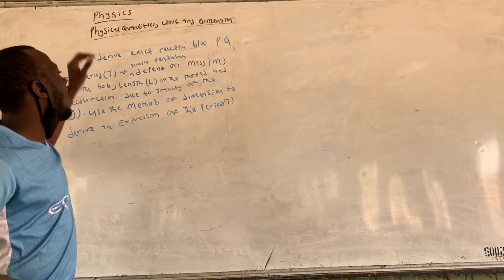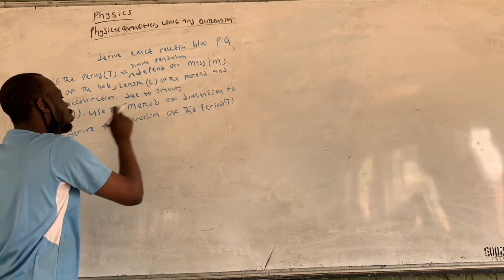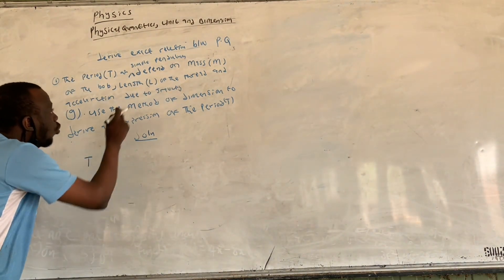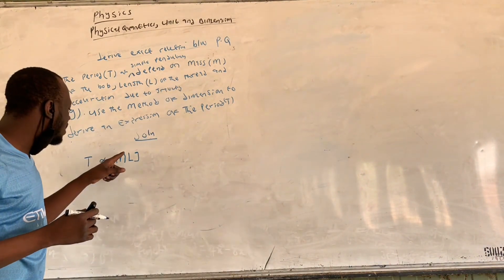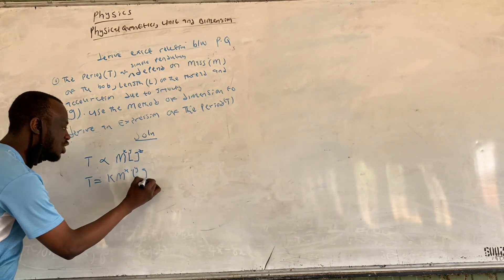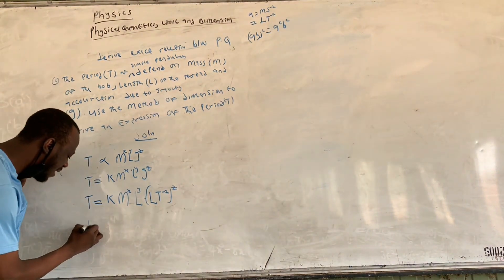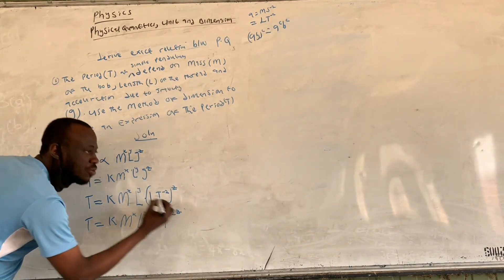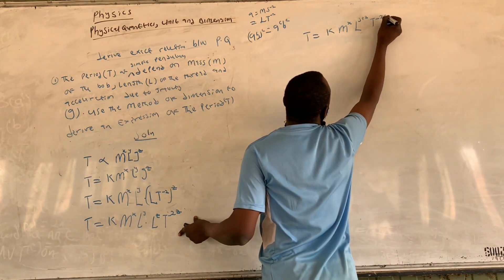Application of Dimension( derivation of exact relation between measured physical quantities)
detail explanation on how to derived an exact relationship between measured physical properties